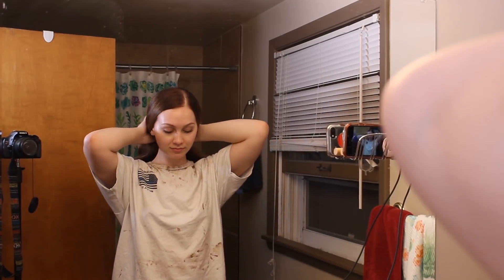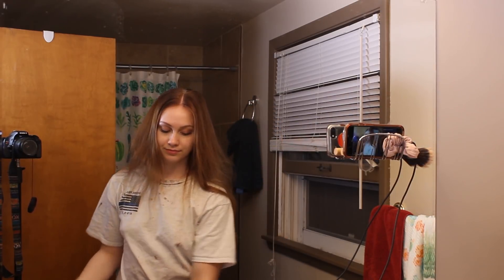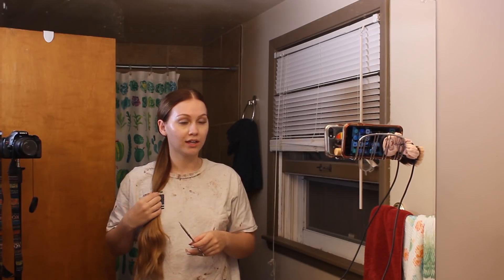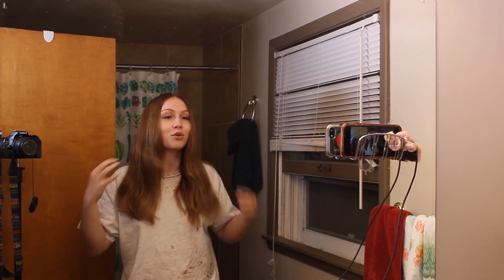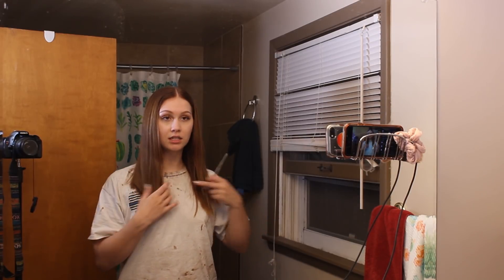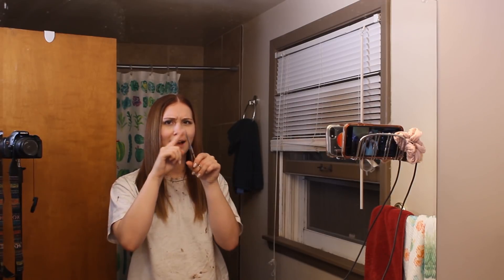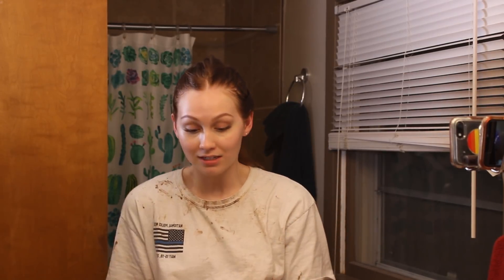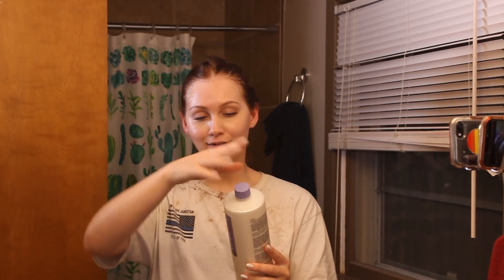I chopped half of my hair off | Elora Jean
WOW this was insane!! My heart was beating so fast as I chopped the hair, because I'm so used to myself with it being long hair. If you're nervous about going shorter, I hope this helps! Good luck :)

Ion Sensitive Scalp 20 Vol. Creme Developer